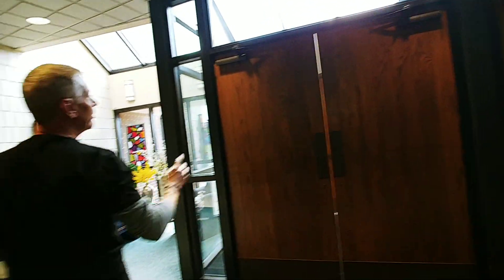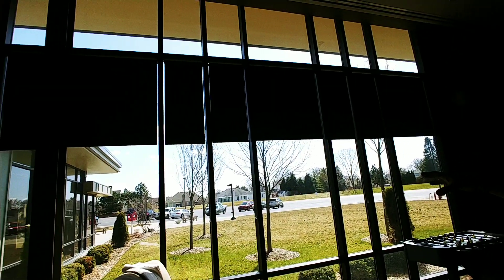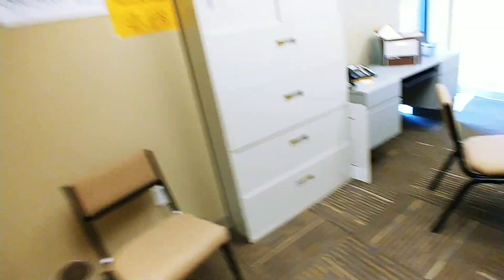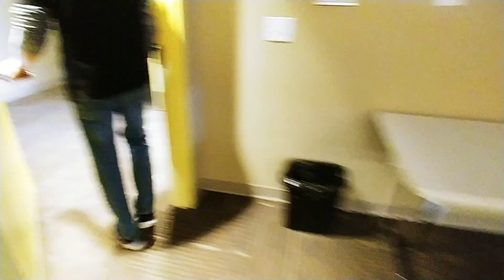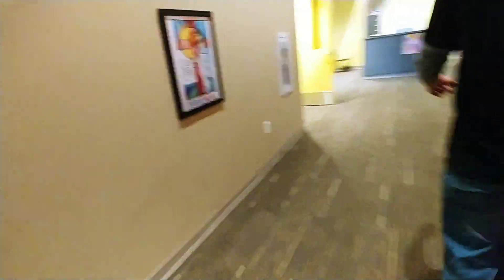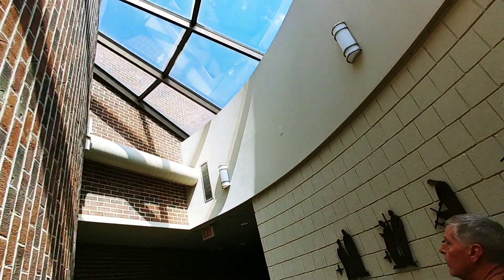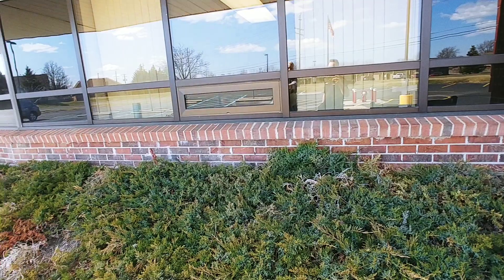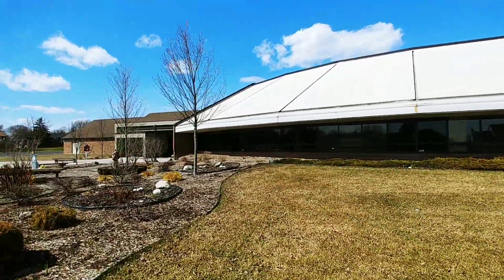Straight Up Recorded a Window Cleaning Quote for This Church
window cleaning quote church,